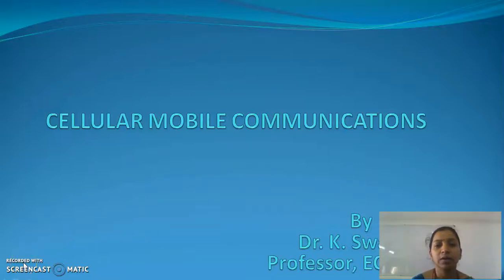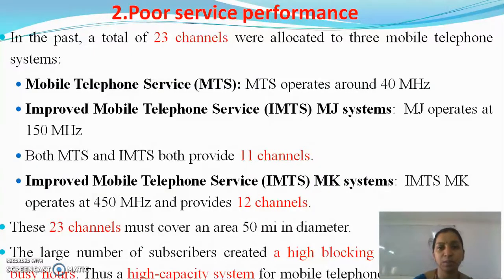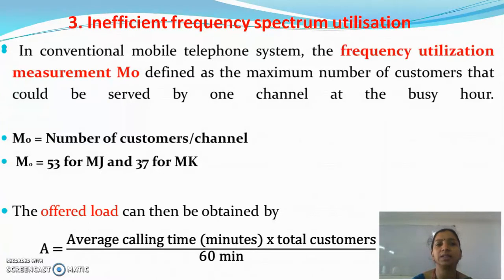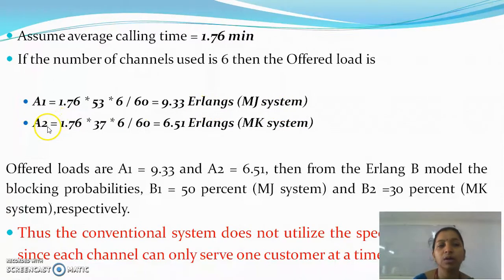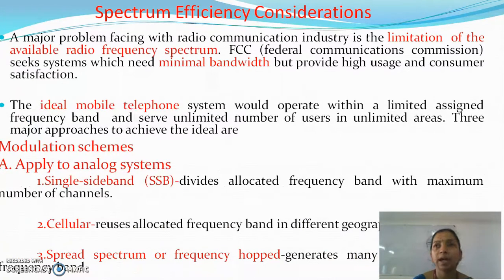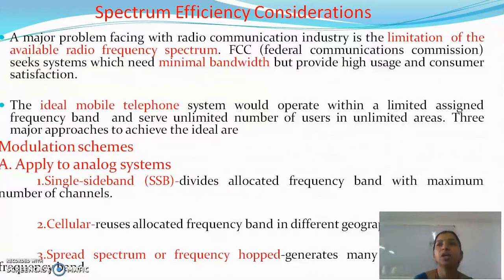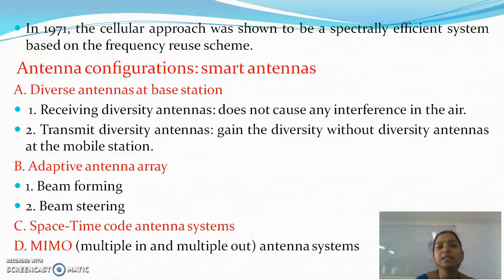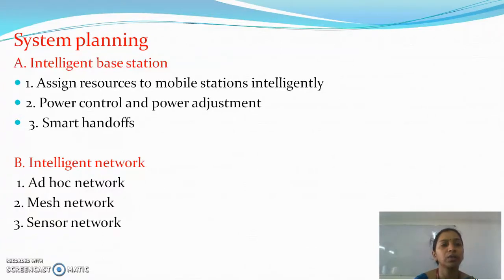limitations of conventional mobile 1